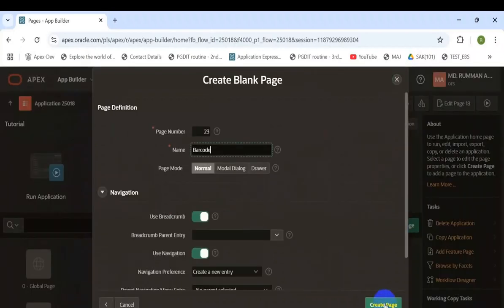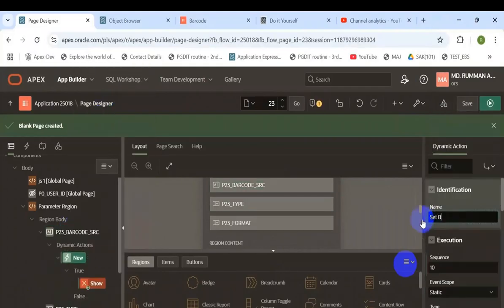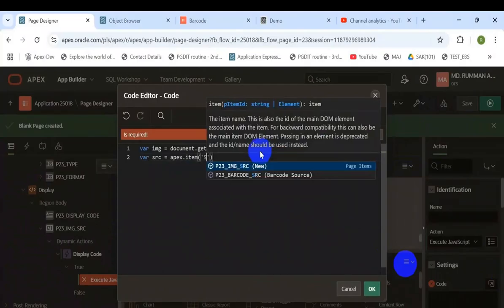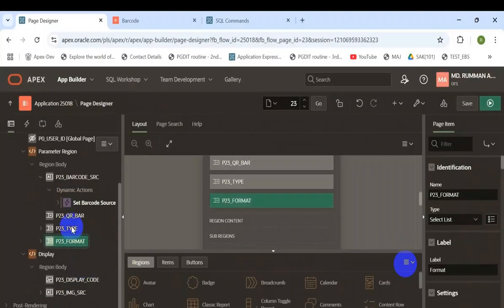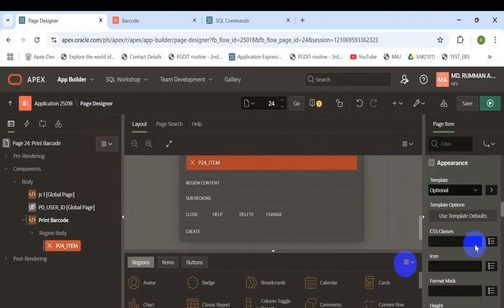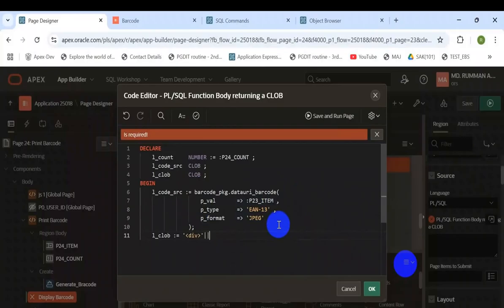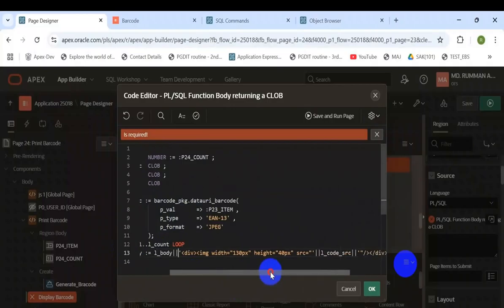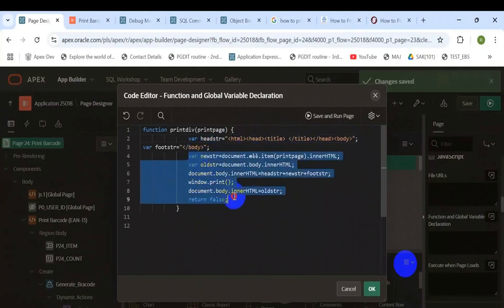Oracle Apex- Barcode/QR code generation system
Let discover how to generate Barcodes and QR Codes using PL/SQL in Oracle APEX with this comprehensive tutorial. This video provides a detailed, step-by-step guide to implementing dynamic barcode and QR code generation in your APEX applications. Learn best practices, explore practical use cases, and enhance your application's functionality with this powerful feature. Whether you're building an inventory system, payment solution, or customer management application, this tutorial equips you with the knowledge to seamlessly integrate barcoding and QR code capabilities into your Oracle APEX projects.

All credit is for "Anton Scheffer", who shared the pl/sql scripts.  Special thanks to him who made easy my task.